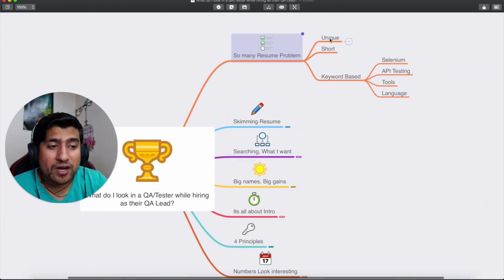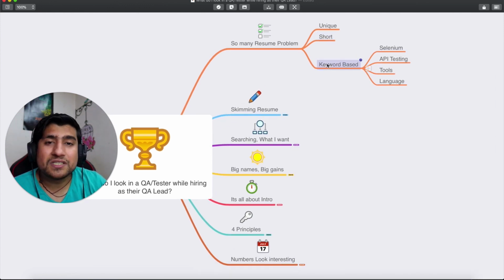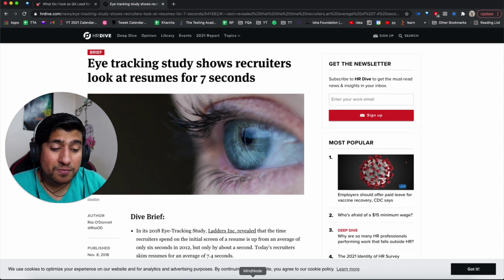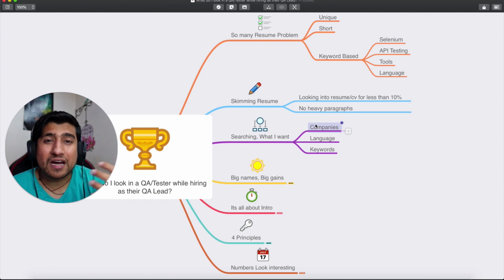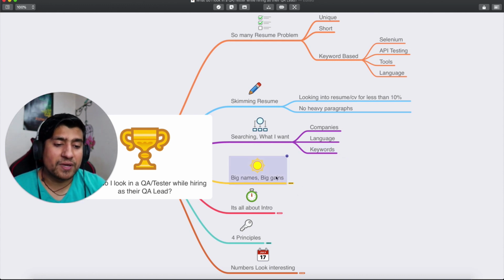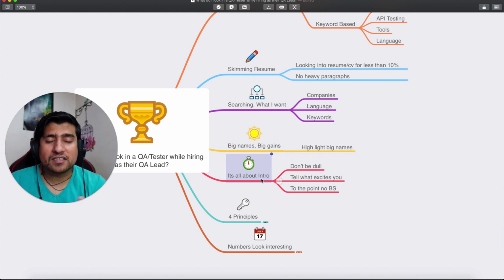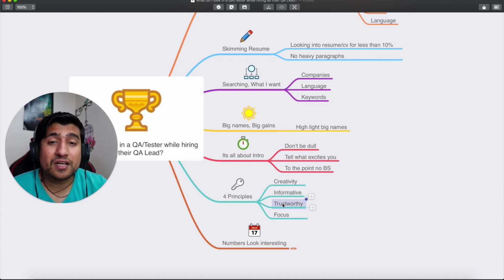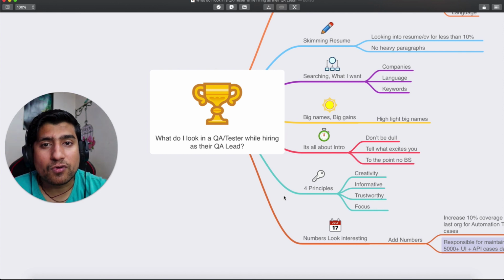What Do I look in a QA Tester while hiring as their QA Lead?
In this video, I am going to discuss about the What are the different attributes, things and qualities that a QA Tester should have.

🔥🔥 IMPORTANT LINKs 🔥🔥